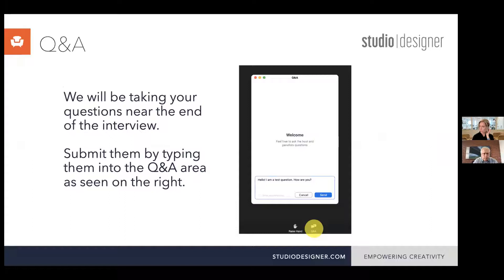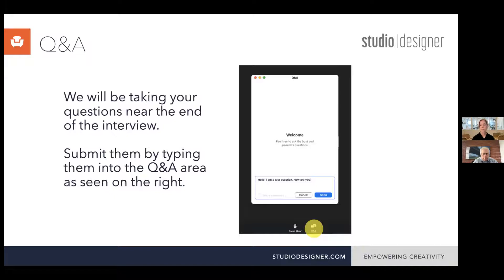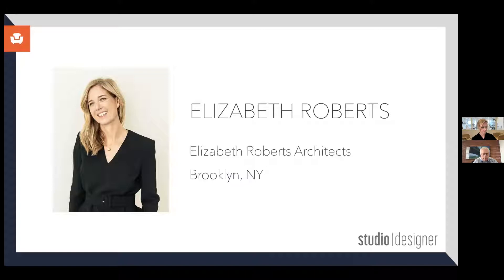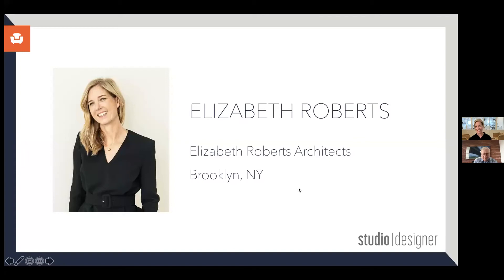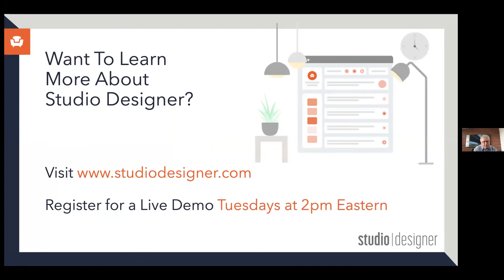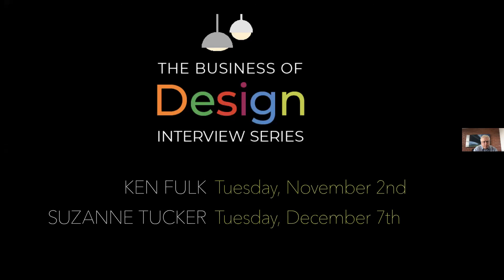Elizabeth Roberts in The Business of Design Interview Series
Elizabeth Roberts Architects is an architecture and design studio based in Brooklyn, New York. Her studio is highly sought-after for the beautiful interpretation of historic elements that make Brooklyn living as cozy as it is aspirational. Studio Designer CEO Keith Granet and Elizabeth engage in an illuminating conversation about her career and how she grew her business.